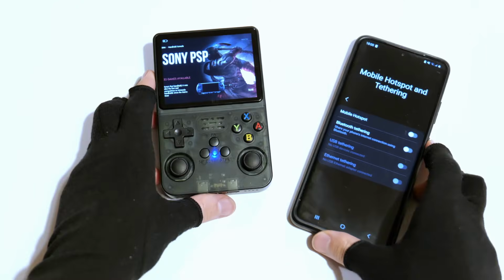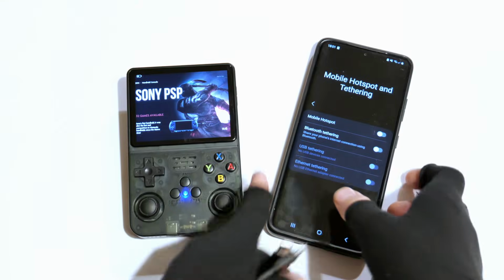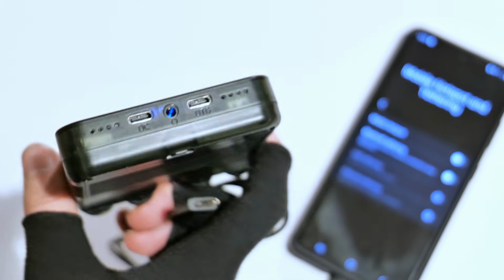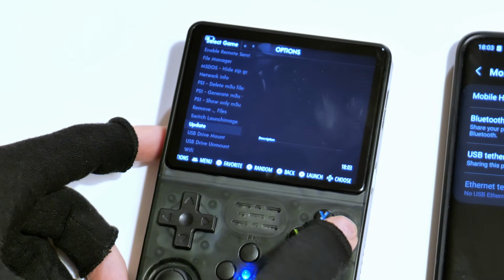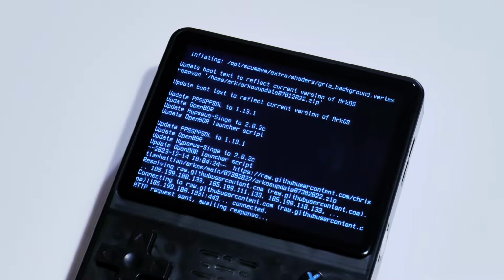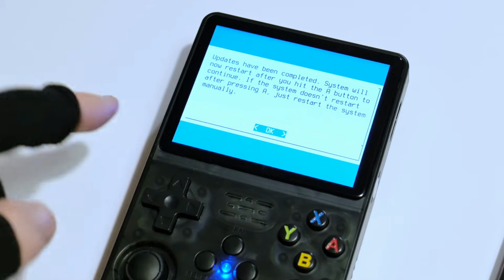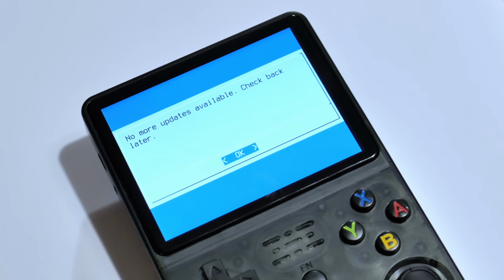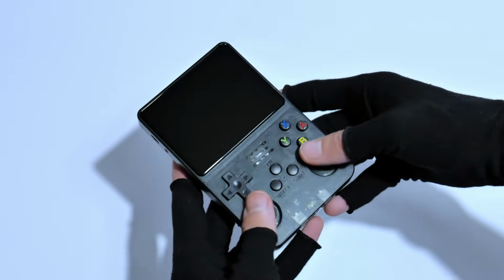How To Update R36S ArkOS With No WiFI Adapter And No PC - The Easiest Way!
This is currently the easiest way to update the ArkOS on the R36S and other compatible ArkOS emulator consoles, and the only things you need are your phone and an USB-C OTG cable to connect the handheld to your phone. Using the USB tether Android feature you can share the internet connection to many devices without any additional settings tweaking, and if your console supports this feature, you can use it to perform an update. Let me show you how exactly to do this!

Of course, it's always advised to backup the SD card containing the OS files before doing an update, but I quite foolishly took a risk and succeeded, making this update 100% PC-less. If you're brave enough, do try this at home, if not, just backup your system SD card first!